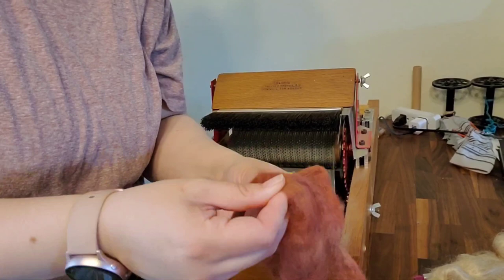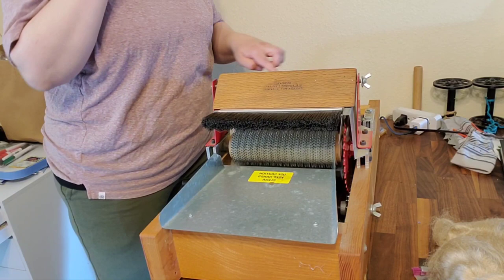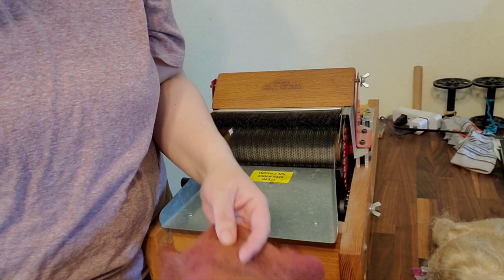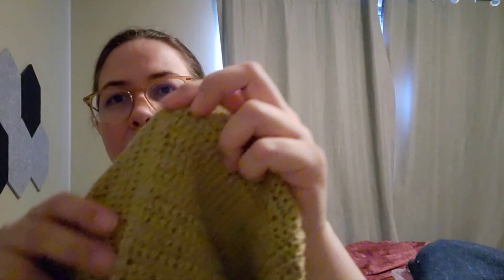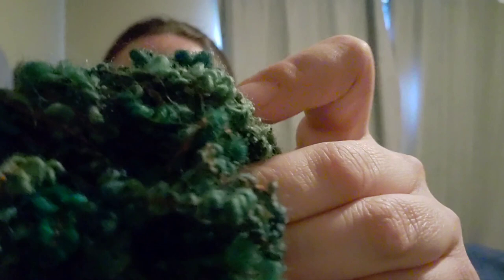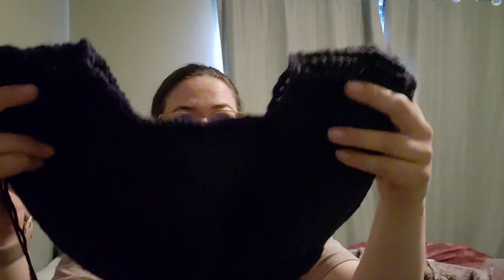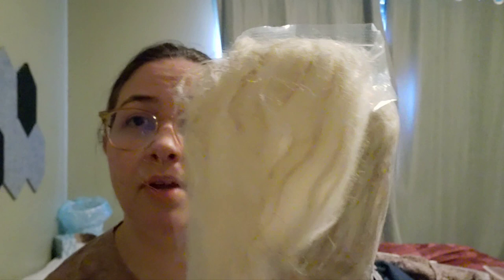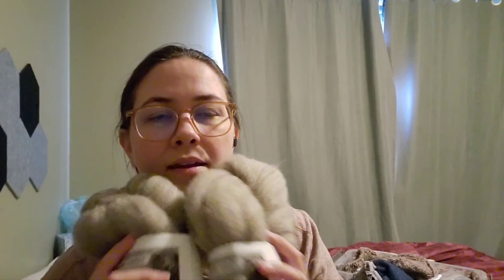Revived Yarns episode 15- drum carding, failed projects, too many cowls, fiber purchases...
For those interested, our puppy has an instagram too! Rocco.the.amazing.lagotto

All needles mentioned are Chiaogoo interchangeables. My spinning wheel is a Majacraft Little Gem.

Finished objects

- Helical stripes cowl using three colors of reclaimed cashmere. Size 3 needle

- Cowl in brown reclaimed cashmere

- Sparkly sweater from handspun yarn

- Spun mill end roving from Slim Chicken on etsy, plied with cormo

- Cowl with handspun

- Seat cushion with handspun plus scraps

- Boucle in green plied with thrifted wool

- Skagit Woolen Works Jacob blend

- Batts using borrowed drum carder

WIPs

- Elwyn pullover in reclaimed merino, needle size 4

- Crochet shawl

- Cardigan in mill end roving/ cormo, needle size 11, winging the pattern.

- Tee shirt for daughter. Winging the pattern. Berrocco Comfort nylon/ acrylic blend.

Went to the Whidbey Island Spin In the first weekend of April and bought a lot of stuff!

Acquisitions

Purchased from Beesy Bee Fibers

BFL/ Tussah Silk blend, 8 ounces

Merengue (Targhee/ tussah/ bamboo,) 12 ounces

Turron (Merino/ Tussah/ Flax), 16 ounces

Silk noile, 4 ounces

Purchased at Spin in

From Lopez Island Fibers
1 lb Targhee, undyed
4 ounces dark brown Romney

Phoenixx Fibers- merino, silk bump

Wine and Wooly Designs merino/ bamboo/ silk blend